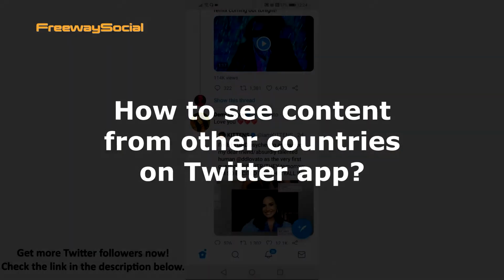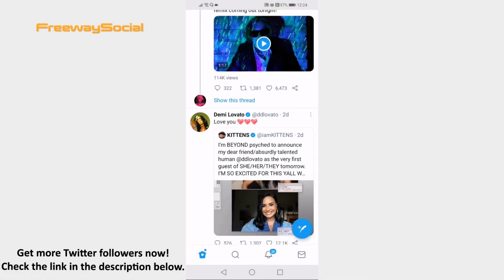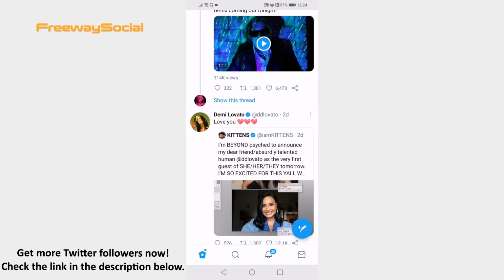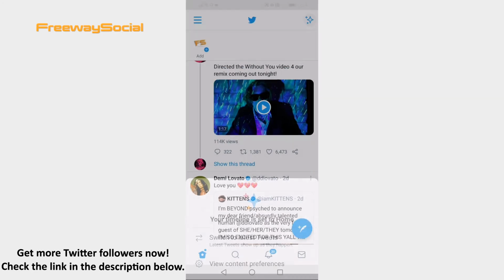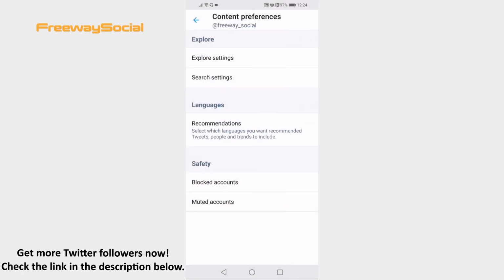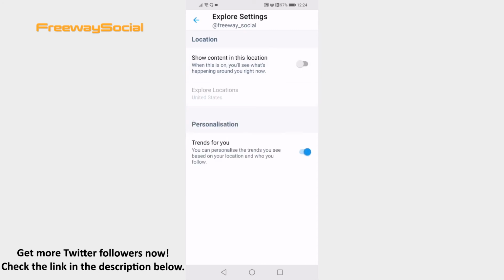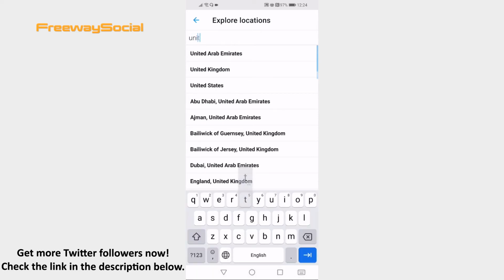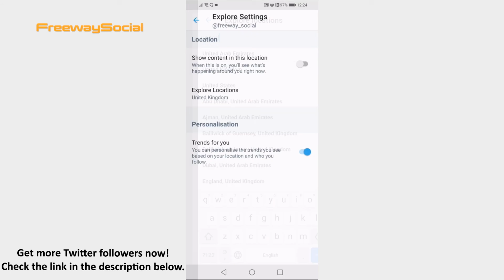How To See Content From Other Countries On Twitter App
In this video I am going to show you how to see content from other countries on Twitter app.

Would you like to see content suggestions from other countries on Twitter? You can easily do it.

Follow these steps and you will learn how to do it:

1. Open Twitter app on your phone and login to your Twitter account.
2. Click on “Three stars” icon at the upper right corner.
3. Select “View content preferences”.
4. Proceed to “Explore settings”.
5. Now switch the toggle off next to “Show content in this location”.
6. Now tap on “Explore locations” and select your preferred content country.

That’s it! From now on you will be receiving content suggestions for this particular country.

I hope this guide was helpful and you were able to see content from other countries on Twitter app. Don’t forget to like this video and visit us